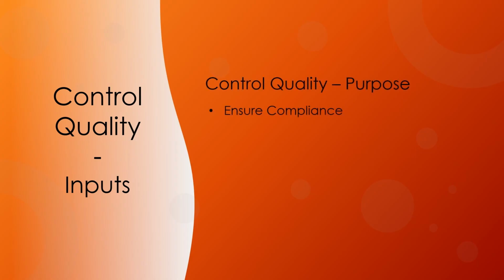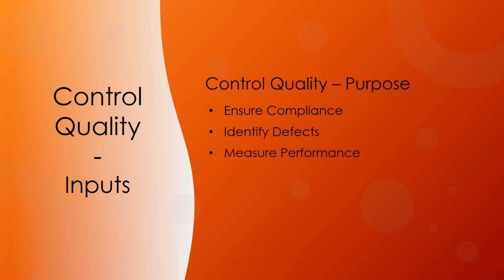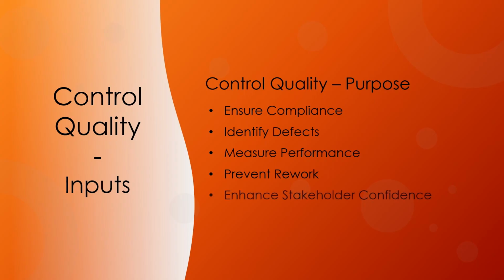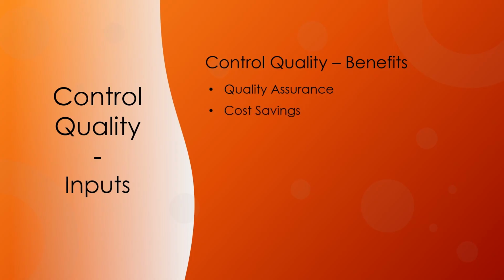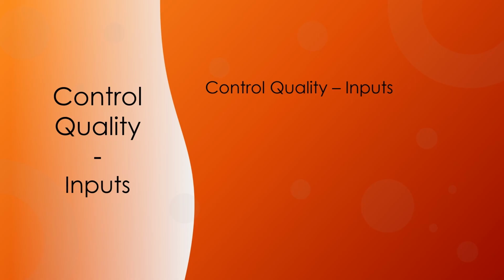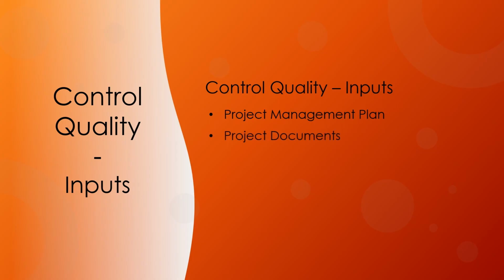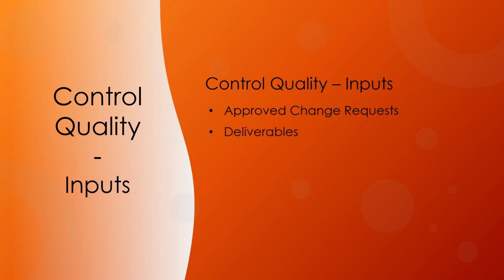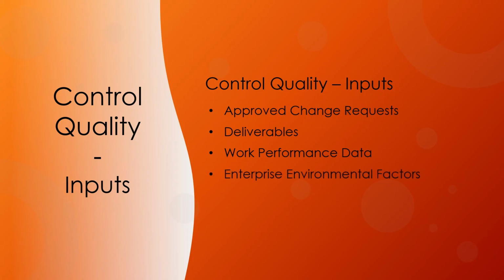CONTROL QUALITY Process | INPUTS | PMBOK | PMP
The Control Quality process draws on several key inputs to evaluate whether project deliverables meet specified quality requirements. These include the Project Management Plan, especially the Quality Management Plan, which outlines quality standards, procedures, and metrics. Quality metrics provide the benchmarks for evaluating performance, while work performance data offers real-time observations and measurements collected during execution. Approved change requests are also vital, as they ensure that any modifications are implemented as planned. Additional inputs include deliverables, which are inspected for conformity, and project documents like test and quality reports, lessons learned, and risk registers, all of which inform the quality review process.

control quality
control quality charts
control quality in project management
control quality process pmp
quality control
project quality management
quality standards
deliverable verification
defect identification
corrective actions
quality metrics
quality inspection
compliance monitoring
process improvement
quality assurance
project monitoring
performance assessment
project deliverables
control quality process inputs
control quality inputs
control quality process inputs pmp